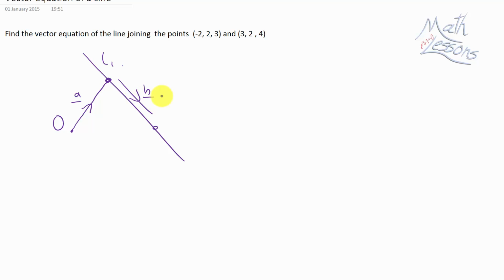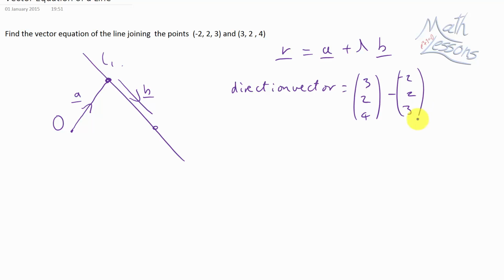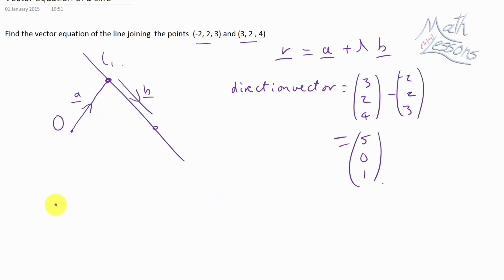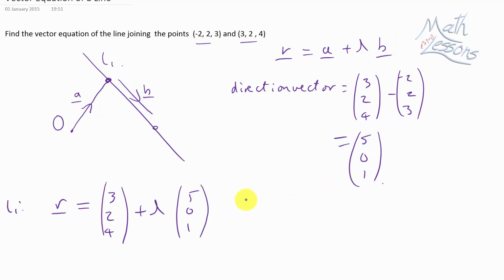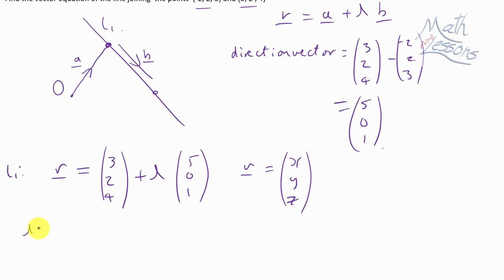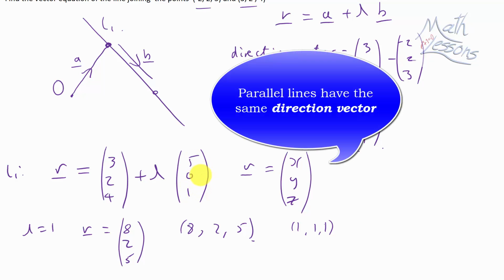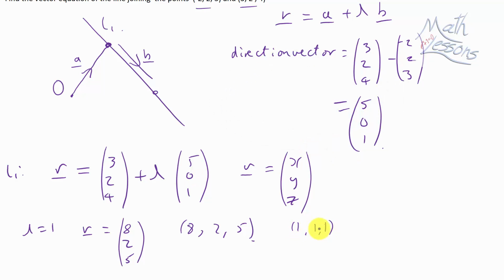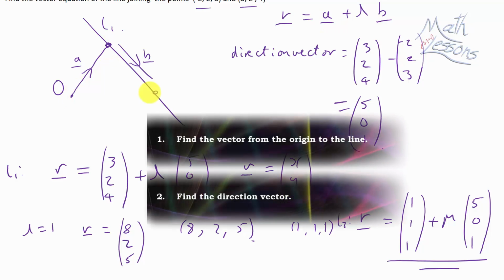Vector equation of a line part 3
Vector equation of a line part 3 example